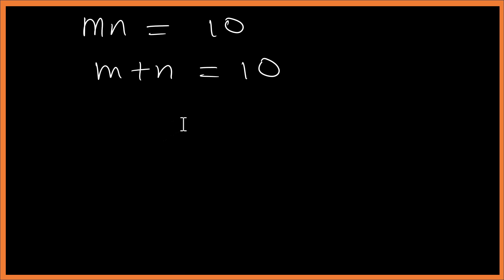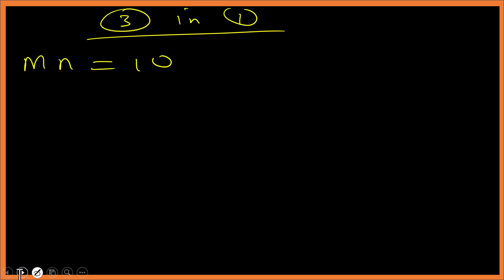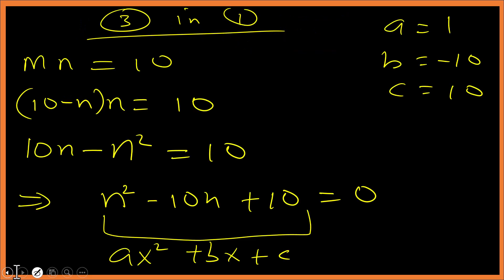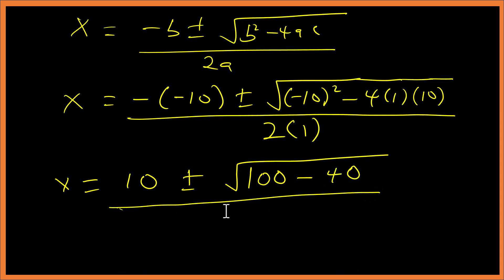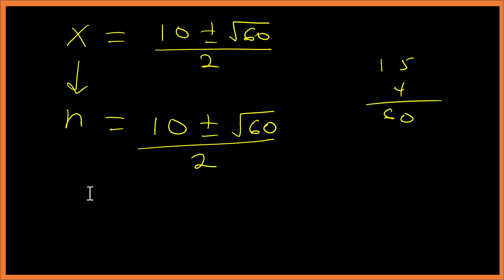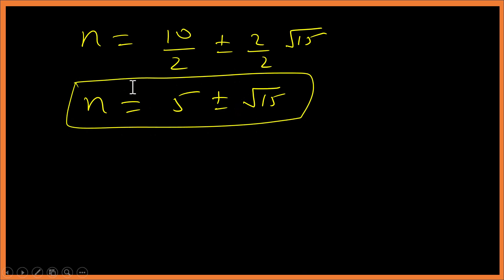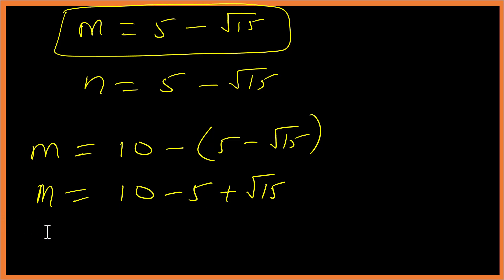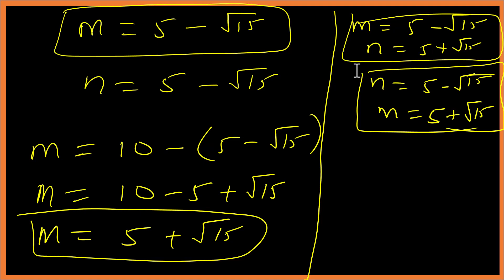Germany | A Very Nice Math Olympiad Question Beautifully Solved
Hellooo everyone, this video shows how to solve a system of equations to find the values of 'm' and 'n', using **algebra**. We will also show how to use the **quadratic equation** and the **quadratic formula** to find the **real solutions**. We will also show how to find the **variables**.